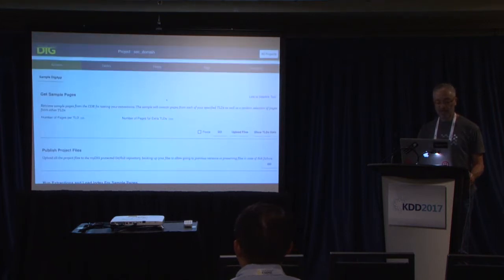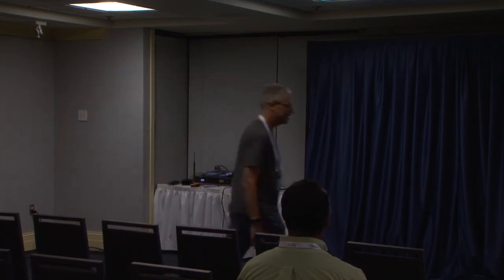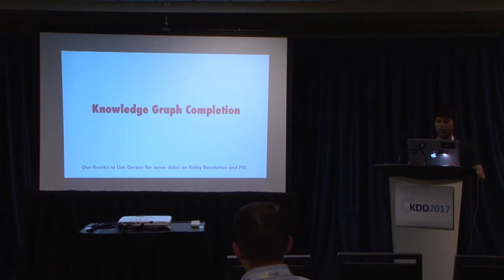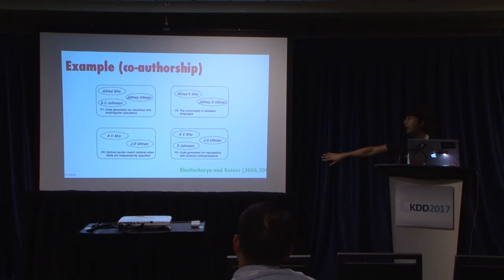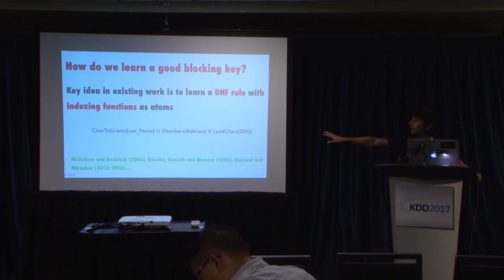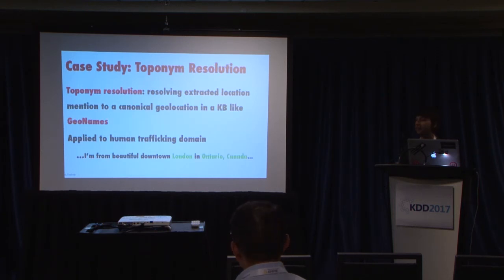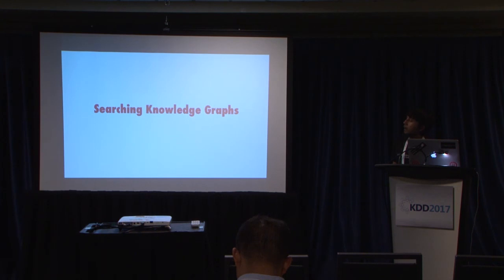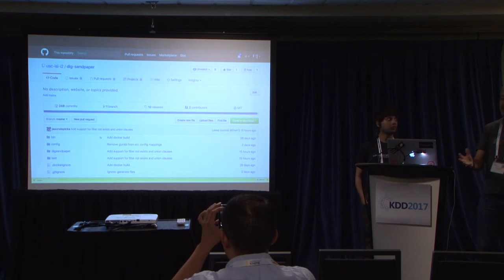Data Mining in Unusual Domains part 2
Data Mining in Unusual Domains with Information-rich Knowledge Graph Construction, Inference and Search Part 1

Authors:
Pedro Szekely, Information Sciences Institute (ISI), University of Southern California
Mayank Kejriwal, Information Sciences Institute (ISI), University of Southern California

Abstract:
The growth of the Web is a success story that has spurred much research in knowledge discovery and data mining. Data mining over Web domains that are unusual is an even harder problem. There are several factors that make a domain unusual. In particular, such domains have significant long tails and exhibit concept drift, and are characterized by high levels of heterogeneity. Notable examples of unusual Web domains include both illicit domains, such as human trafficking advertising, illegal weapons sales, counterfeit goods transactions, patent trolling and cyberattacks, and also non-illicit domains such as humanitarian and disaster relief. Data mining in such domains has the potential for widespread social impact, and is also very challenging technically. In this tutorial, we provide an overview, using demos, examples and case studies, of the research landscape for data mining in unusual domains, including recent work that has achieved state-of-the-art results in constructing knowledge graphs in a variety of unusual domains, followed by inference and search using both command line and graphical interfaces.